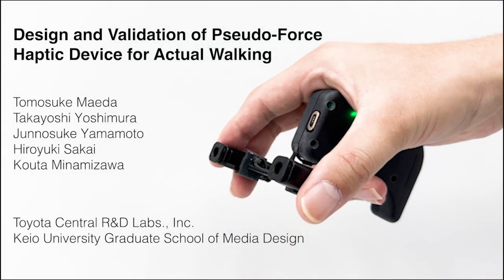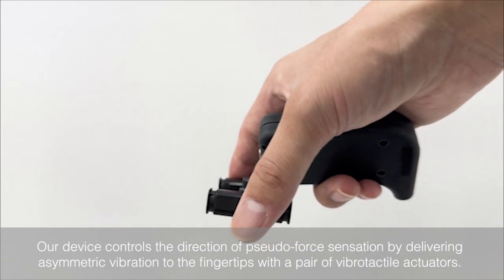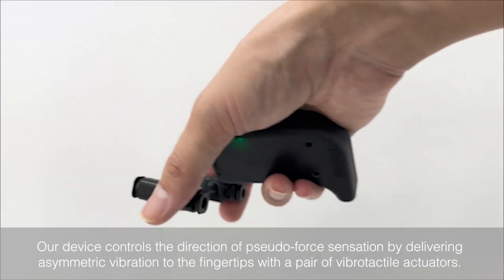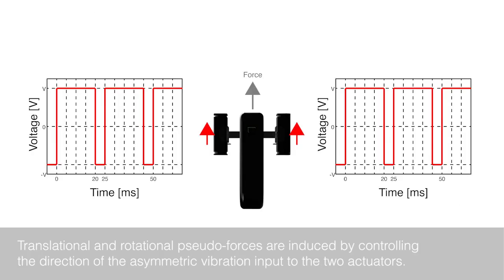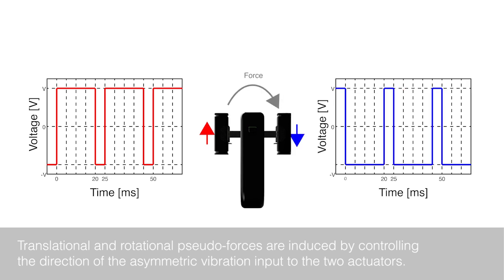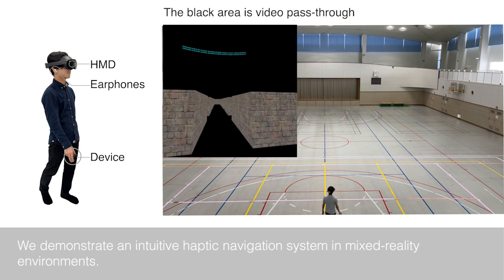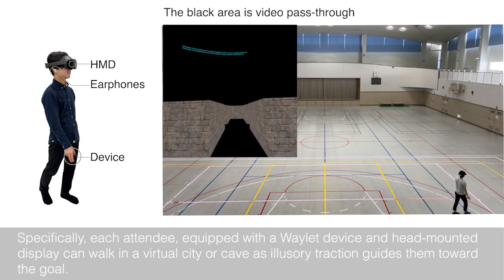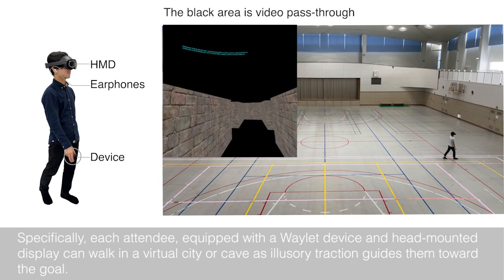Maeda et al., Demonstrating Waylet: Untethered Pseudo-Force Haptic Device..., Haptics Symposium 2024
Multidimensional pseudo-force haptic devices elicited by asymmetric vibrations have been introduced for intuitive directional haptic cues, such as navigation and guidance. However, a pseudo-force sensation for pedestrian navigation has not been well validated in actual walking situations. As elucidated in a comprehensive review by Kappers et al. [1], the majority of haptic navigation investigations assessed the capacity for haptic directive recognition or perceptual attributes instead of concentrating on actual walking navigation. This limitation is predominantly because of the reliance of devices on sizable actuators and external power reservoirs. In fact, several lines of study [2], [3], [4] have achieved multidimensional pseudo-force sensations; however, these methods incorporate large actuators or rely on an external apparatus for power supply and control. This presents a significant challenge, particularly in scenarios that permit unrestrained user mobility. Here, we developed an untethered pseudo-force haptic device called Waylet for pedestrian navigation (Fig. 1). Our device controls the direction of a pseudo-force sensation by delivering asymmetric vibrations to the fingertips using a pair of vibrotactile actuators. Compared with previous devices [3], [4], our device is characterized by being pocketsized, untethered, and having an all-in-one package.